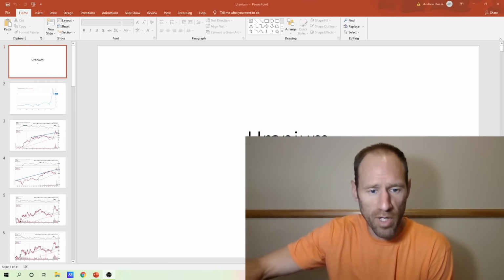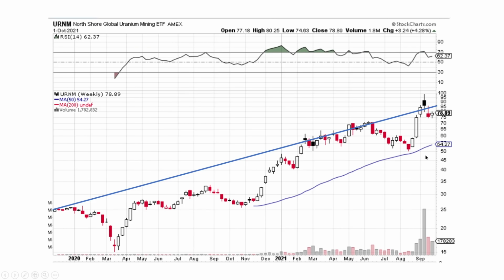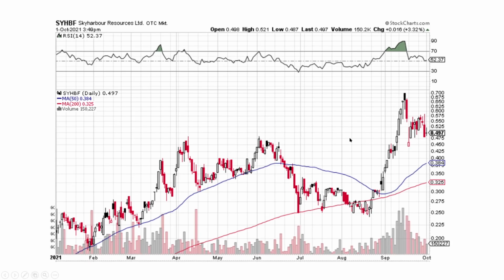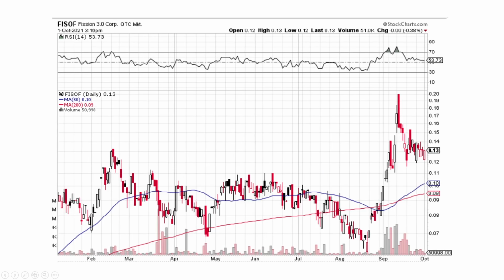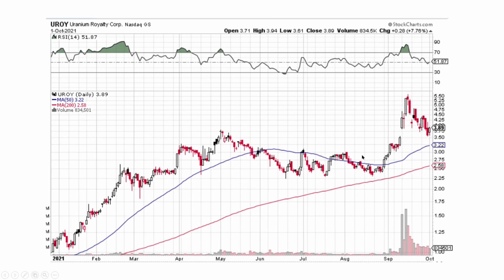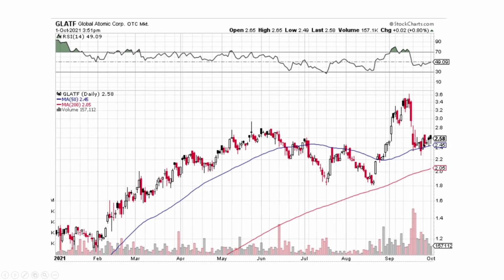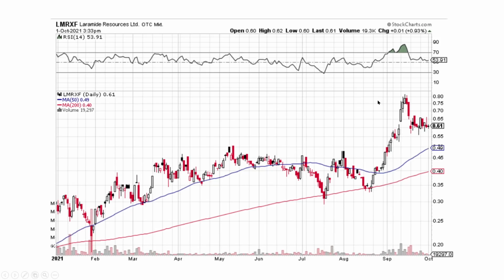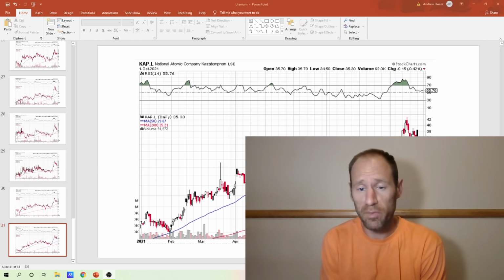Uranium Update: Technical Analysis: Getting Close to Some Moves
I think some of the companies are about to break out of the patterns they are forming. Others look like they could consolidate for a little while longer. Next week will let us know what direction and how much longer the consolidation will last.